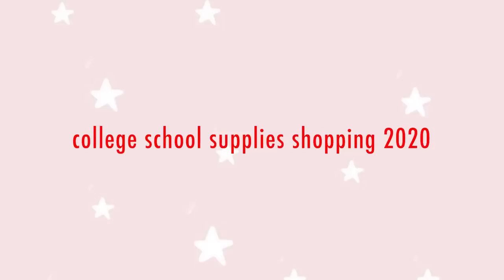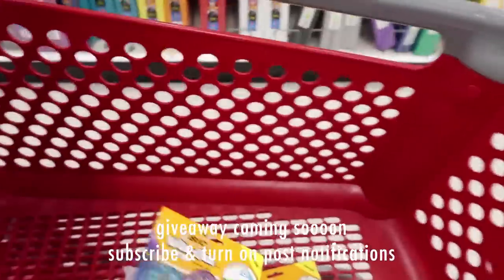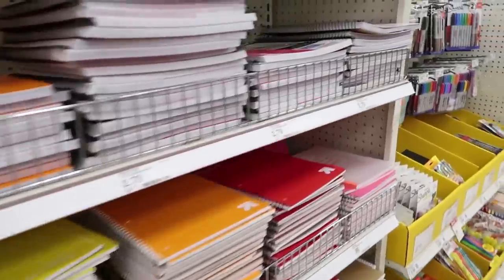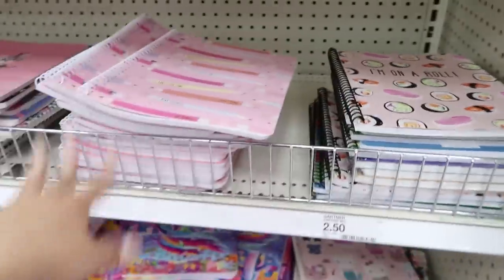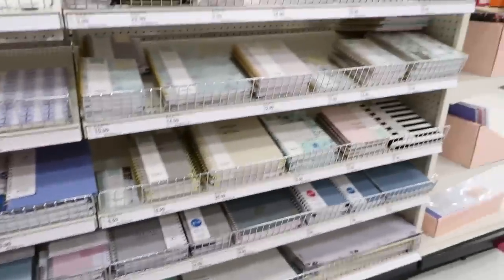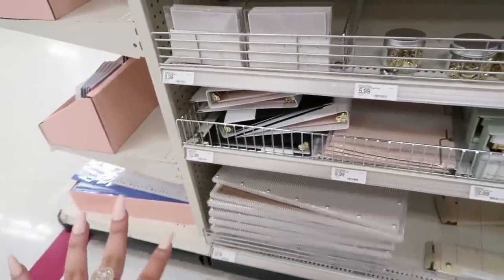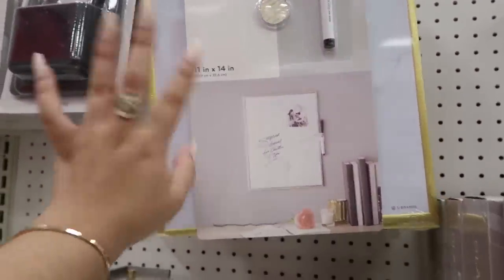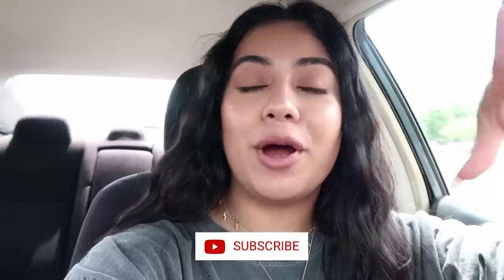college school supplies shopping + giveaway 2020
hey babes ★
it’s back to school season again!! i went school supplies shopping at target to prepare for my next semester in college. there is a school supplies giveaway coming up in a few days after i post this video so please make sure to subscribe & turn on your post notifications.